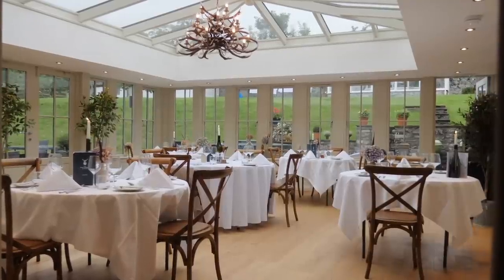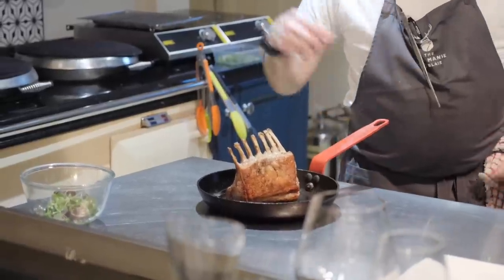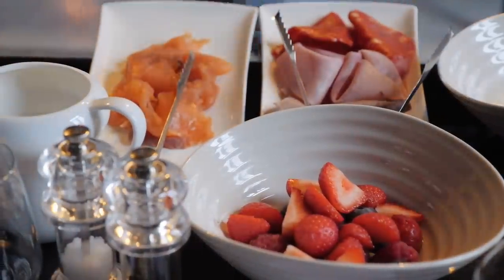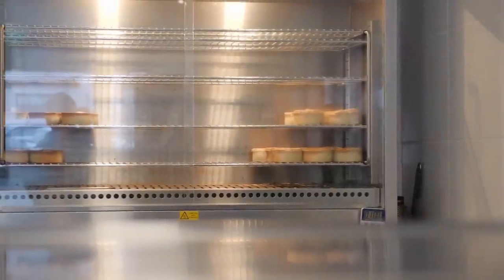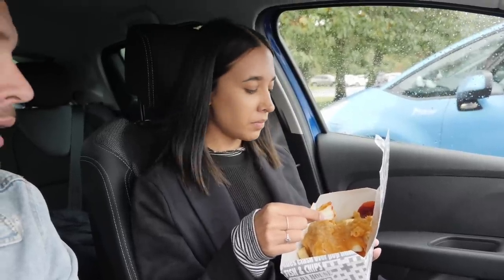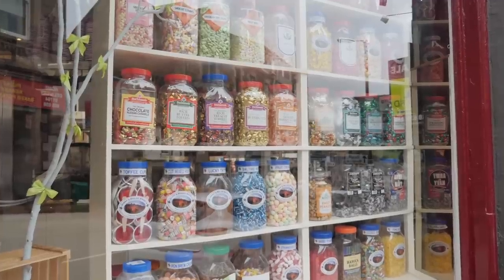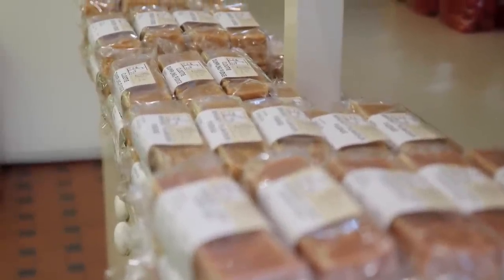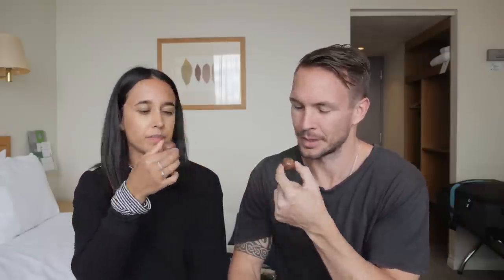Scotland Is Delicious! Our last Scottish adventures | Perthshire [ad]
For our last day in Scotland we want to eat as much Scottish and local food as possible! Drummond Castle Gardens is also on...⬇ More Below ⬇

Sadly it's our last day in Scotland and our last from this little road trip series through this awesome country. To go out with a bang we wanted to eat as much Scottish food as possible and visit the Drummond Castle Gardens along the way.

The food of Scotland isn't just fish and chips and local eats, there's also a thriving restaurant scene and we got the chance to try some top quality food prepared right in front of us by an incredible chef at The Old Manse of Blair.

Of course theres fish and chips on the agenda along with and Irn Bru and a collection of other local favourites and Scottish treats.

We also stopped off to check out Drummond Castle and the Drummond Gardens - the stuff out of fairytales for sure! If you're ever in the area you should totally check out the Drummond Gardens regardless of if you're a 'garden lover' or not - they're seriously impressive!

🏰 Our accom was The Old Manse of Blair, you can see the reviews and pricing Best to contact them to ask about A Chefs Table, it's worth it!

✈️ Planning a visit to Scotland?

Join our mailing list to get exclusive updates on our destinations & travel recommendations

T R A V E L   F U L L -T I M E
A 220 page guide covering everything you need to earn a living online, escape the 9-5 work grind and travel full-time sustainably like we have for 3+ years. No bullsh*t or fluff

☺ Buying anything off Amazon? Go via any of our links first —

♫ Get a free 30 day trial of the music service we use

Hey, we're Dane & Stacey! Full-time travellers, digital nomads and content creators from New Zealand. We mix things up between finding the best experiences in more well known destinations and going off the beaten path to underrated travel spots, capturing it all to share. Authentic, genuine, cinematic and informative is our goal — we want you to feel like you're experiencing the day with us.